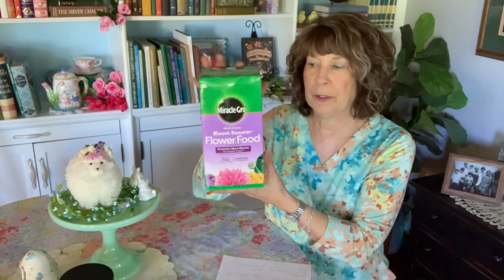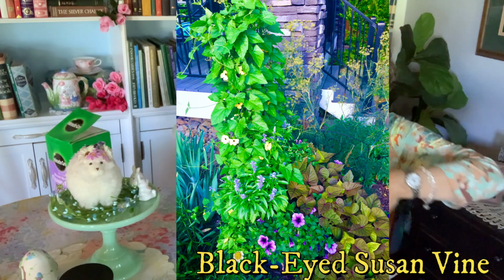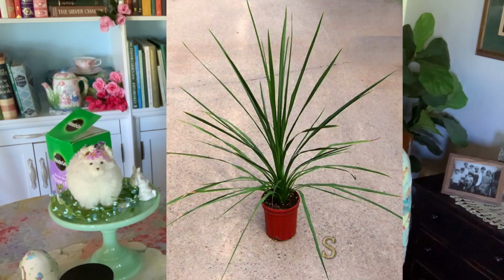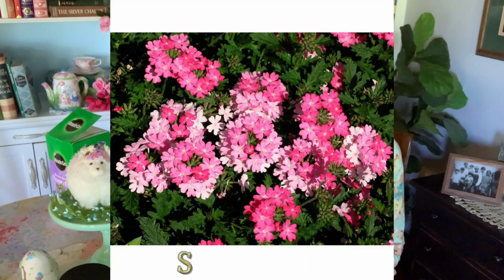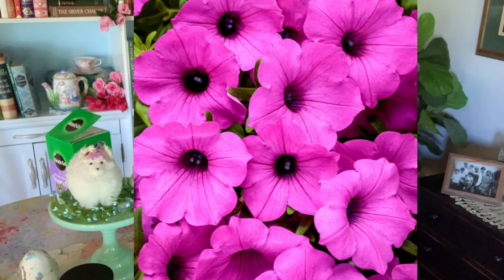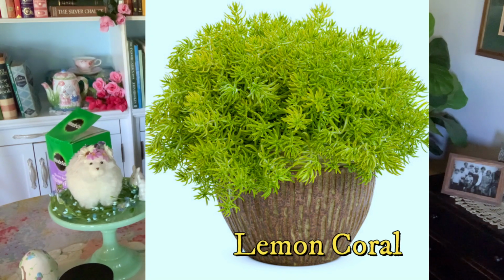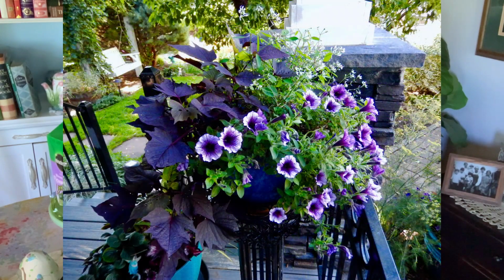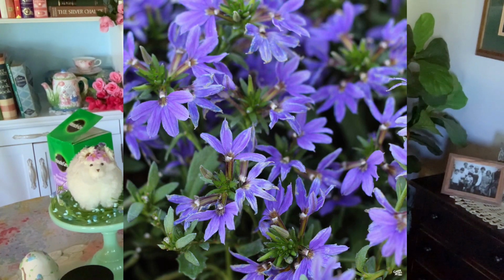SUN LOVING ANNUALS for Your Containers ~ Let's Get Ready to Plant Shop 🍃🌼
🌼🍃 Today we are focusing on the best sun loving annual plants to buy for your containers.  We will talk about thrillers ~ the tall plants, fillers ~ those plants that fill the middle of your pot, and spillers ~ plants that trail prettily over your containers. I hope you come away with gardening inspiration and a great shopping list, Mary 🌸🌿🐝

🌿 Rocky Mountain Gardens is a friendly, home-centered channel that shares all things about gardening, decor, holiday decorating, paper crafting, painting, DIYs and more!  Welcome friends, Mary 😀